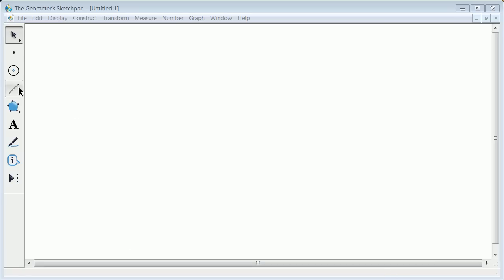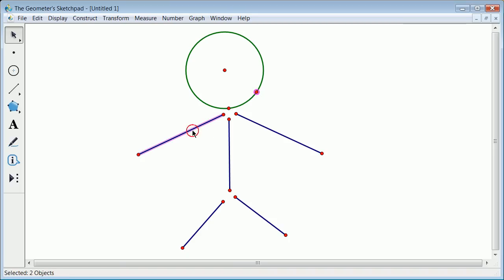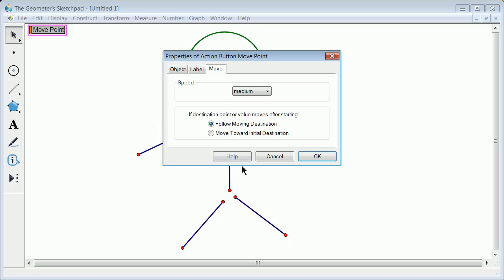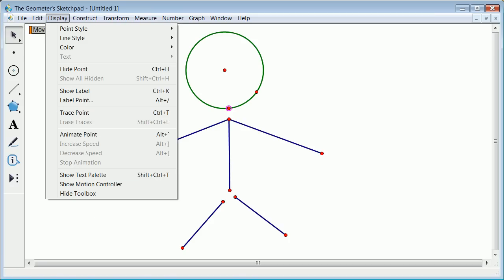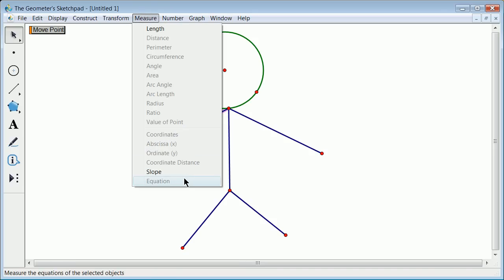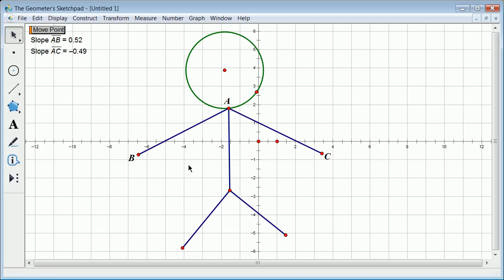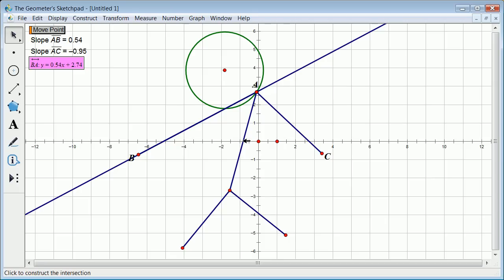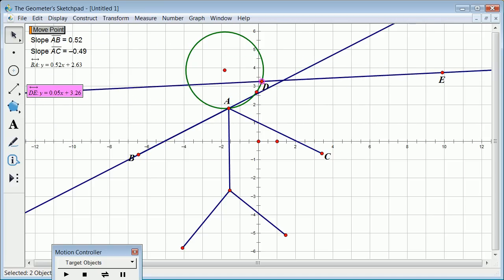Geometer Sketchpad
The first in a basic series describing and discussing Geometer Sketchpad and its use of parameters.